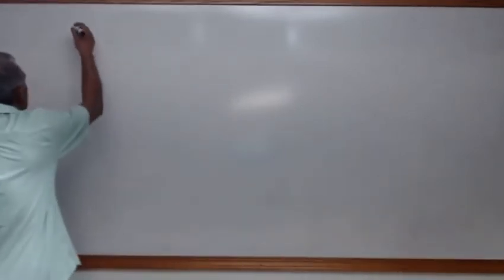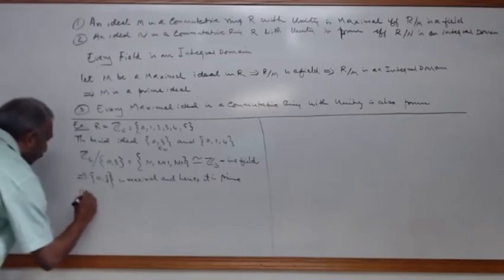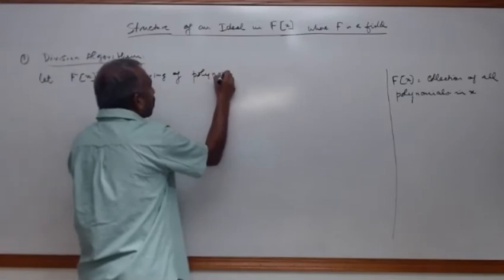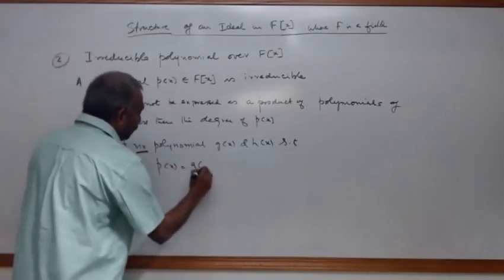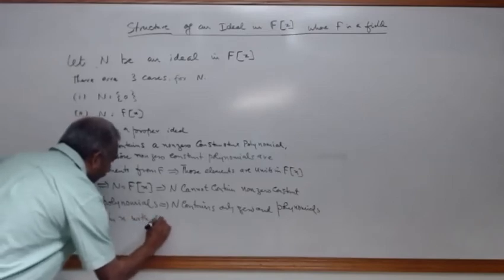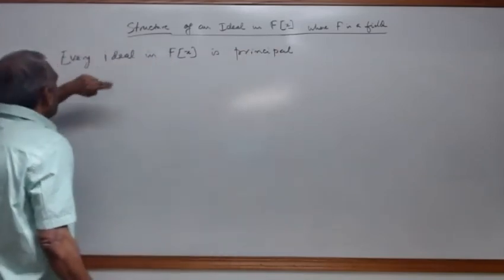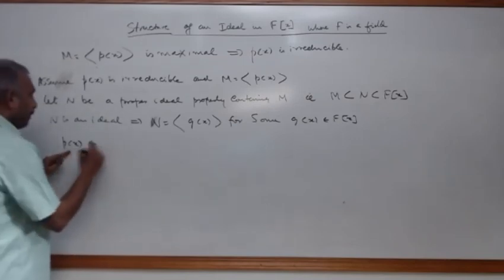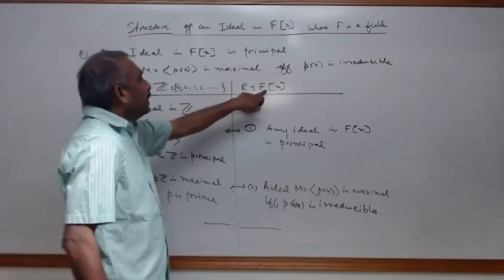Introduction to Galois Theory - Prime and Maximal Ideals - Part 4